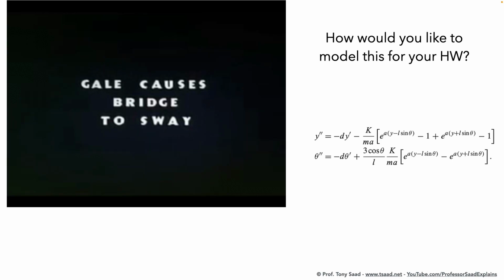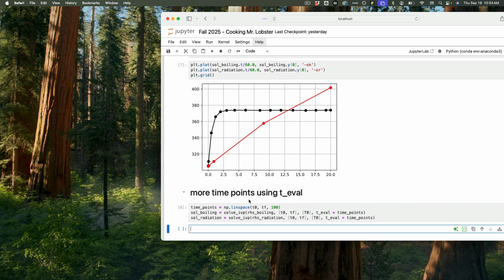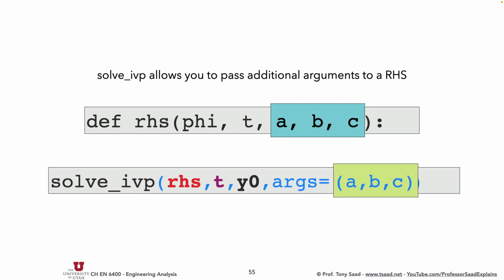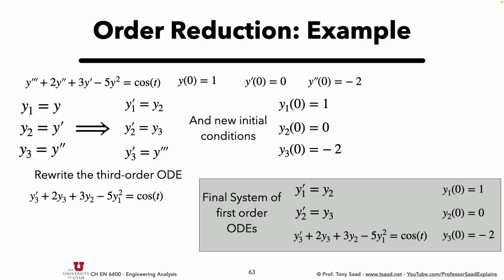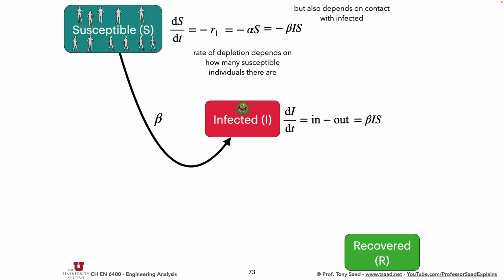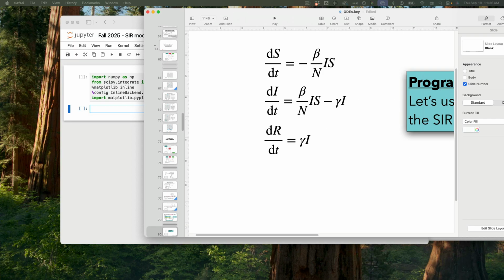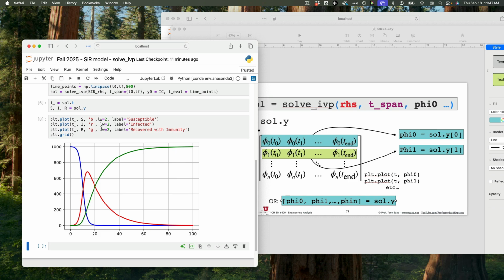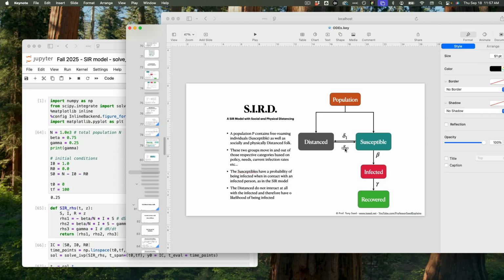CH EN 6400: Lecture 10 - ODEs part 2 - Systems of ODEs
talk about systems of ODEs